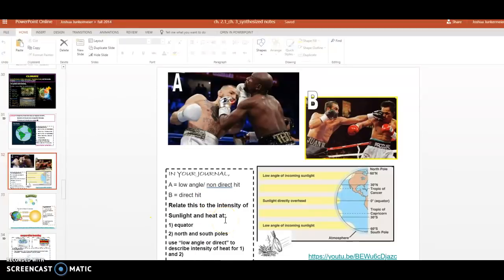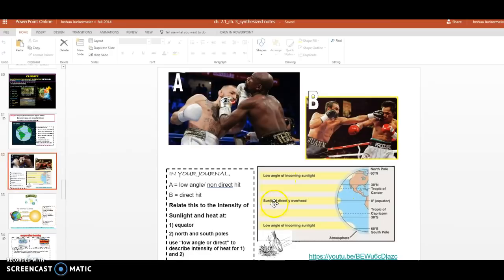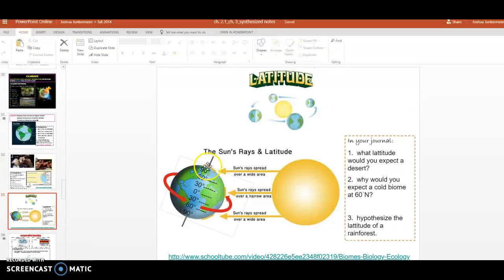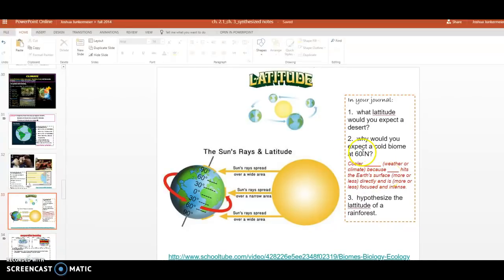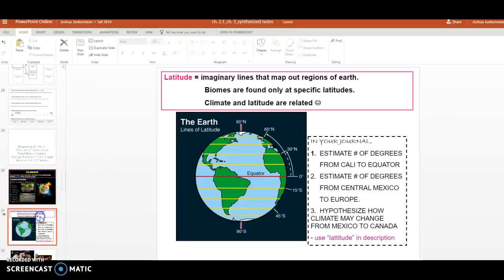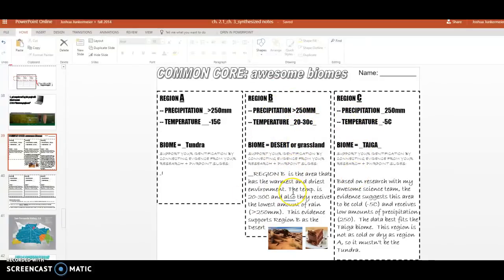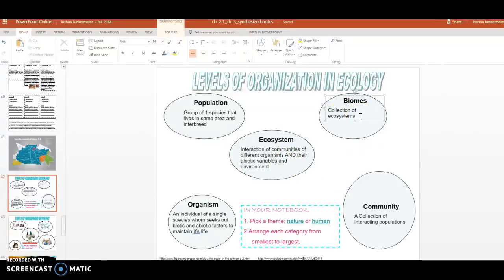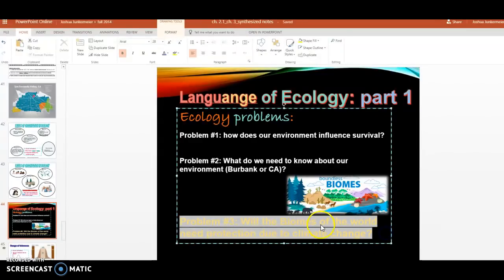Ecology_Work With What You Got_slides 32-44